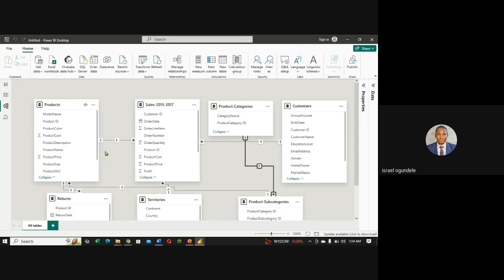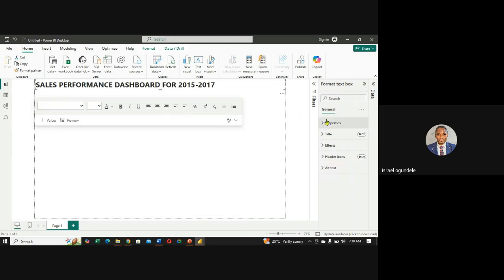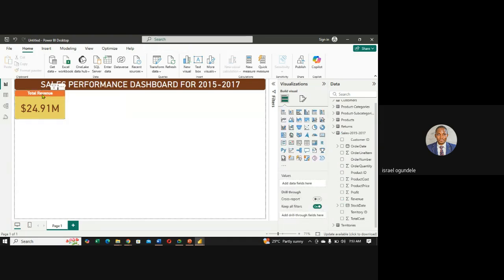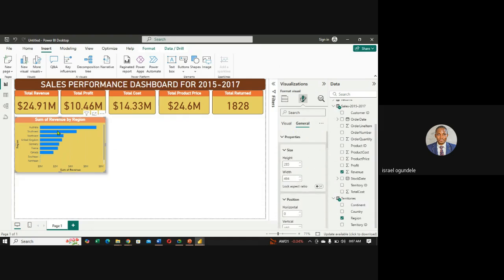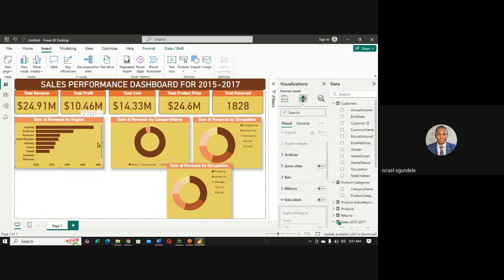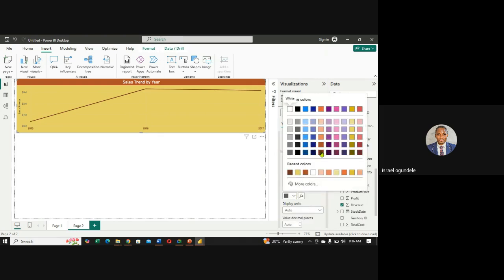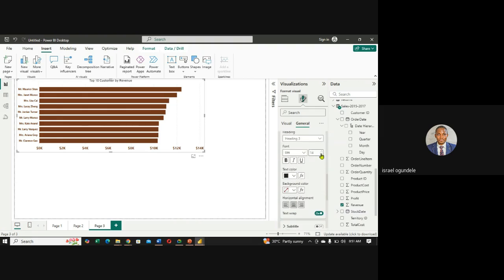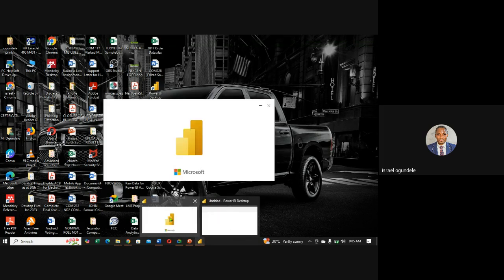Week 4 Video 2 Data Visualization & Storytelling Using Power BI